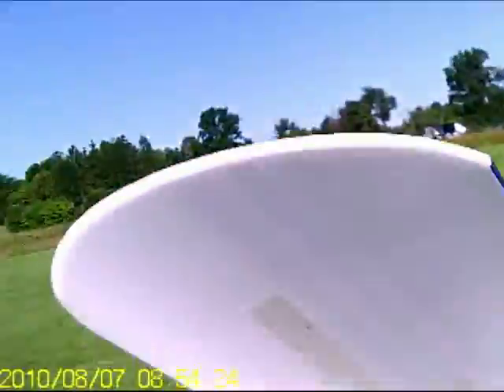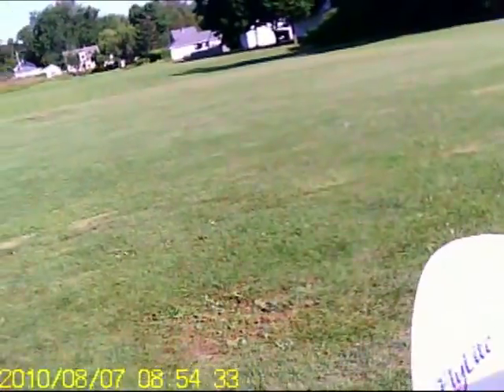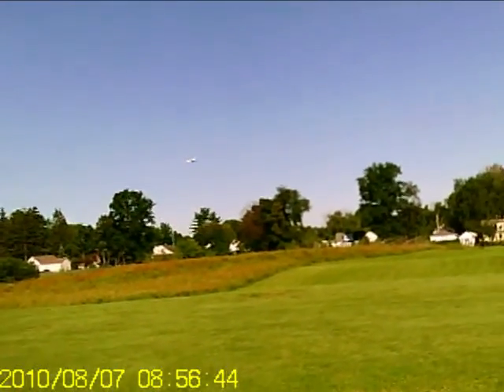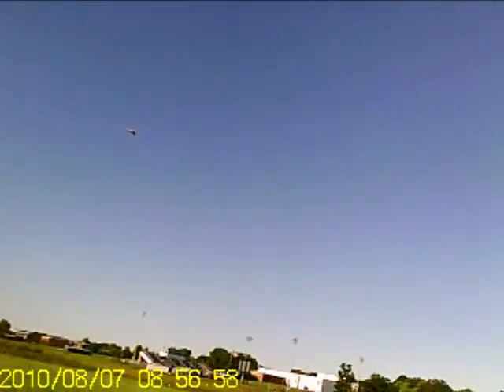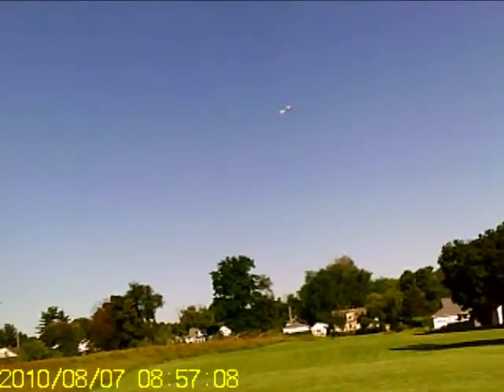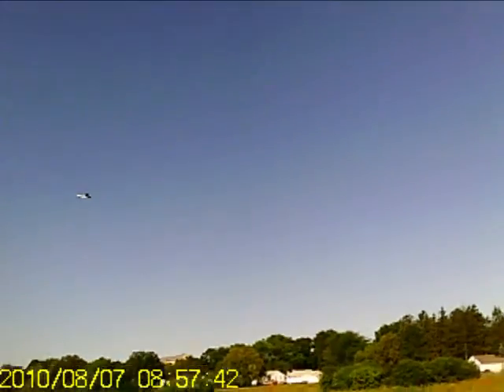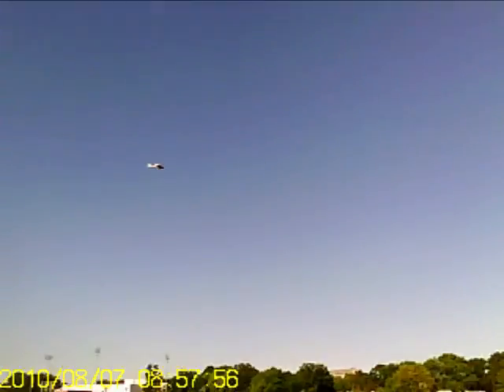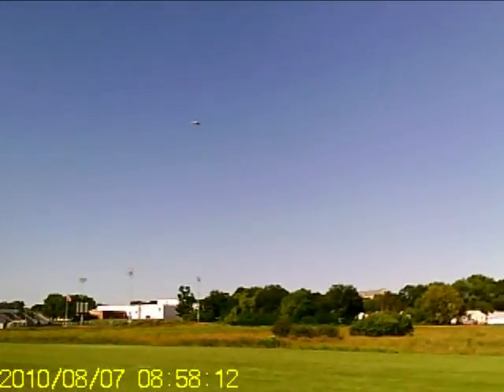first flight of the flylite 8-7-10-9am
my first flight of the flylite with 300 mah battery
only got about 3 mins fly time from that battery
great day to fly